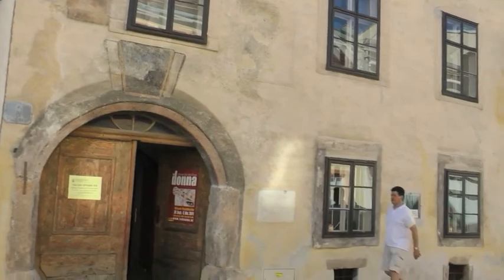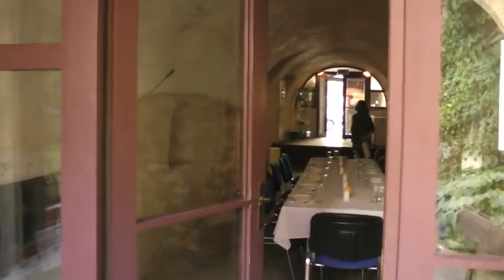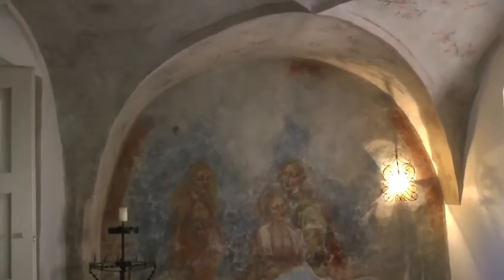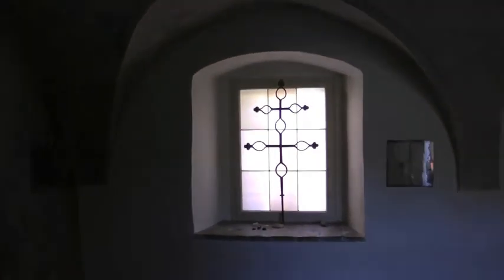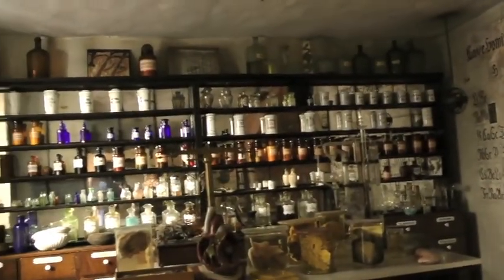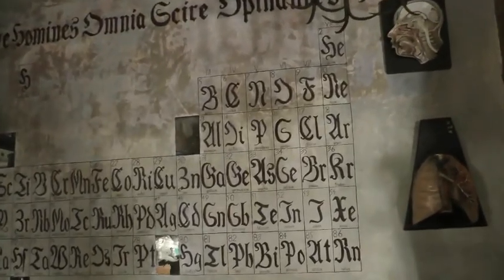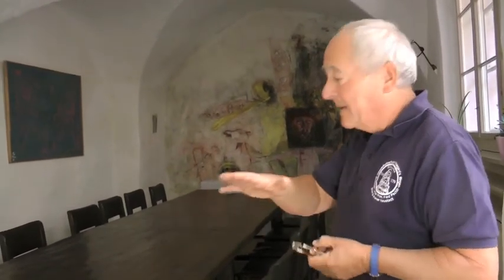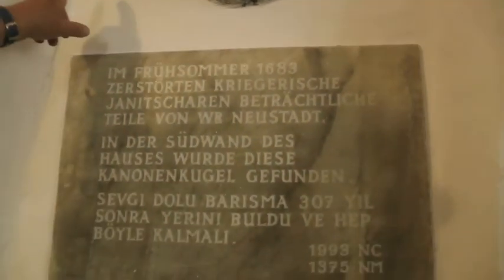Monastery.mov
Here is a brief movie of some of the interesting things that happened to me during my time in Austria.